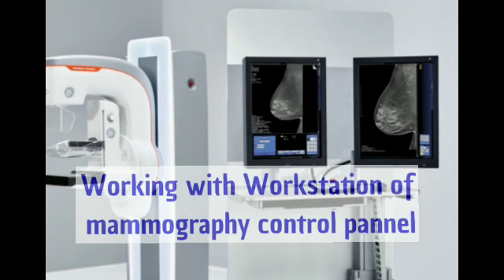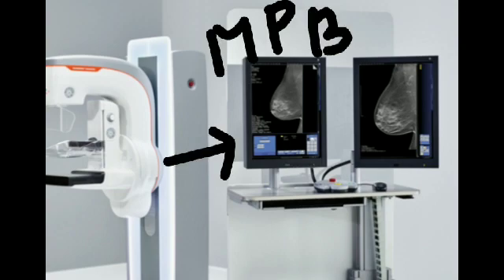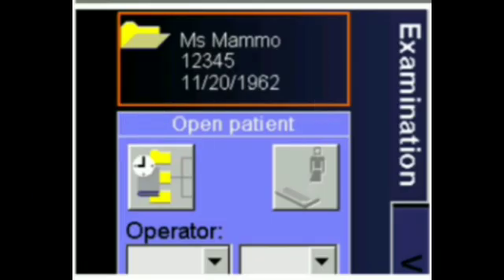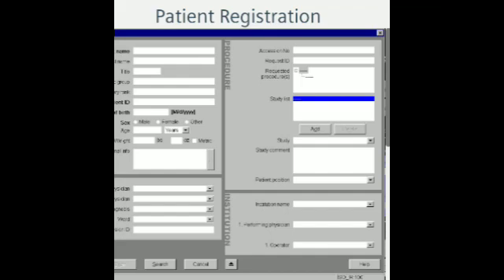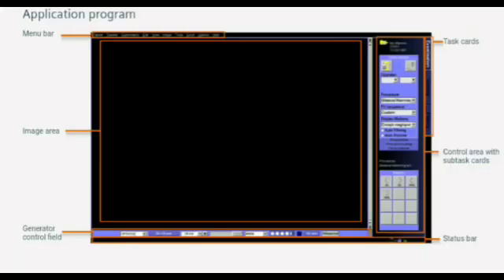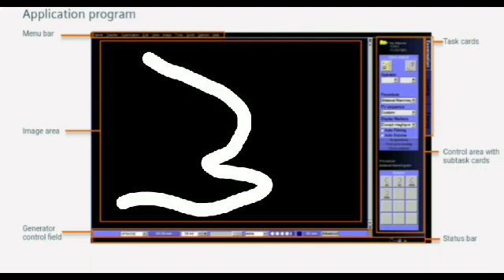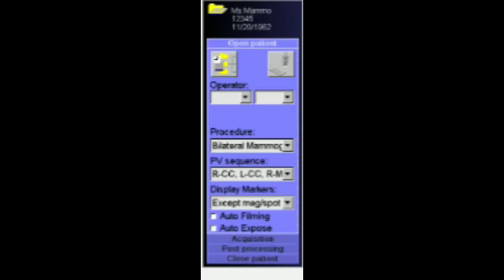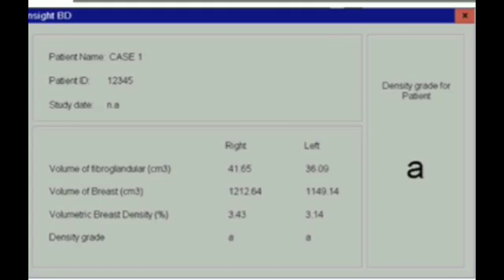Mammography Equipment _ Workstation